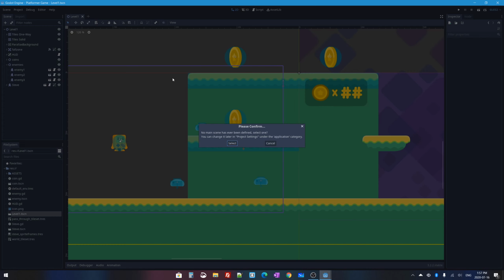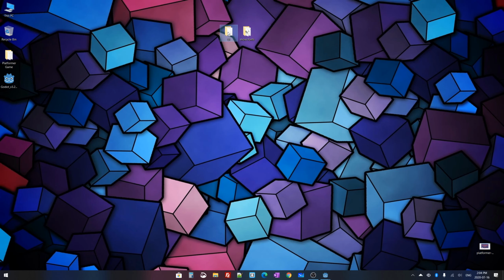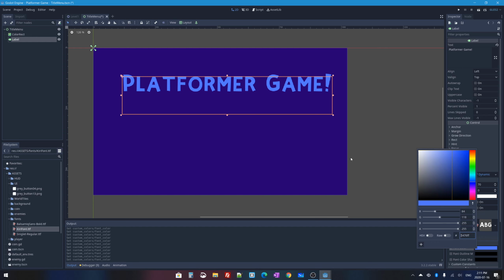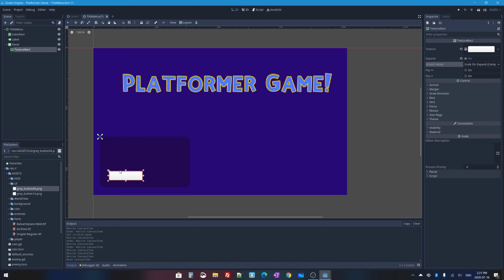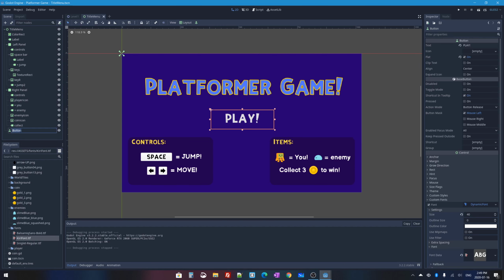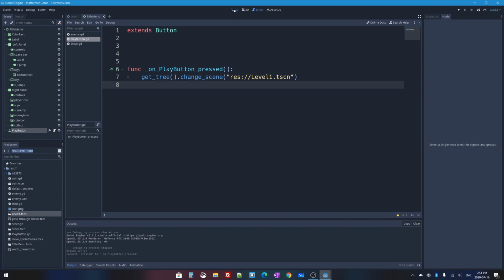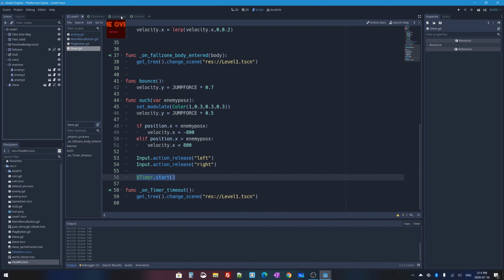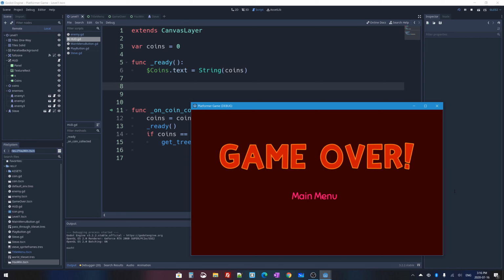Godot 3.2: Let's Build a 2D Platformer!: Part 15 (Menu Screens, Buttons, Default Scene)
- 0:00 - Video Intro
- 2:10 - Overview of current state of project
- 3:06 - Making a Title Menu Screen (Scene)
- 3:55 - Adding and Using a Color Rectangle (Menu Background)
- 6:06 - Resources (UI Elements & more Fonts) provided with this tutorial
- 8:38 - Creating a Label (Text Title) and using Fonts, Font Size, Color
- 11:26 - Adding and Styling a Panel ('Style Box Flat') & More Menu Elements including Texture Rectangle
- 15:40 - Adding a Button + Button 'Hover' & 'Pressed' states (colors), & 'flat' style
- 20:04 - Programming a Button to change scenes (gdscript) using a signal
- 23:57 - Setting your project's Default Scene (that will load when the game starts or 'Play' is played)
- 24:22 - Creating 'Game Over' and 'You Win!' screens! (quickly)
- 25:40 - Editing the game's code so that enemy collisions and falling send the game to the 'Game Over' screen, and collecting all coins sends the game to the 'You Win!' screen